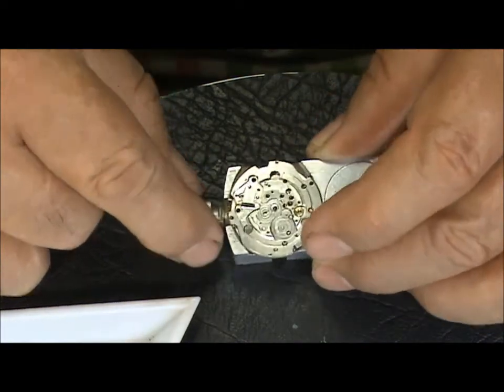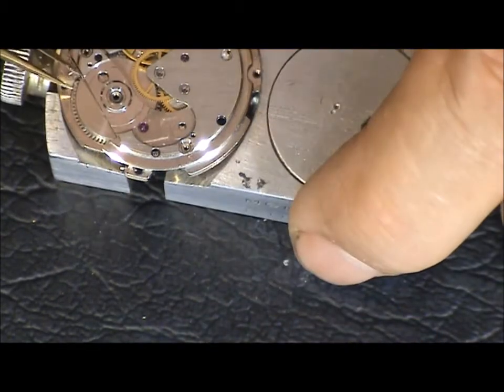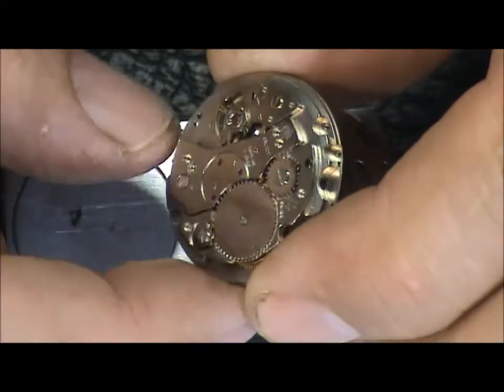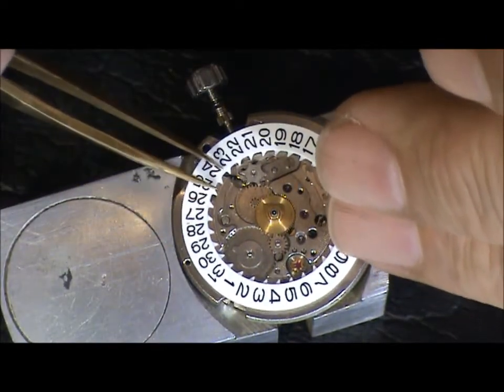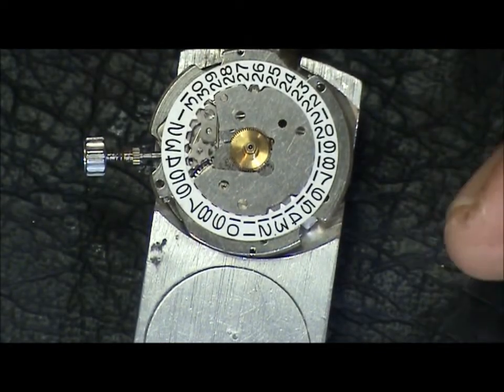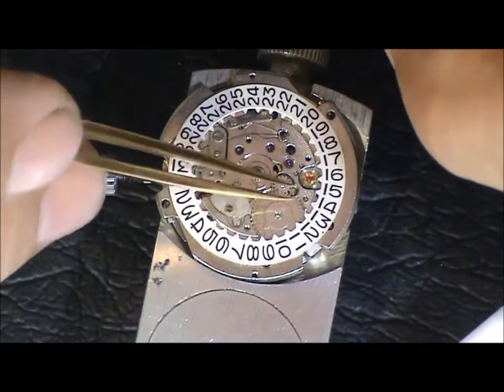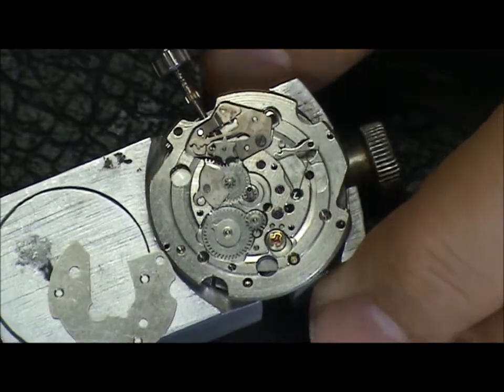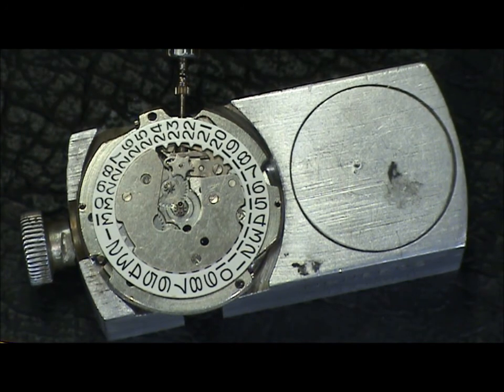Seiko 6217 World Timer is back...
Finally got the parts for Jim's world timer, but wait, still have issues. You will need to see the next episode on how we solve the issue.

Like the Bunspecial I would like to say no watch or clock was injured in the making of these videos but, hey, shit happens sometimes.

blondfellow@gmail,com

Intro music Love Life - AM
License